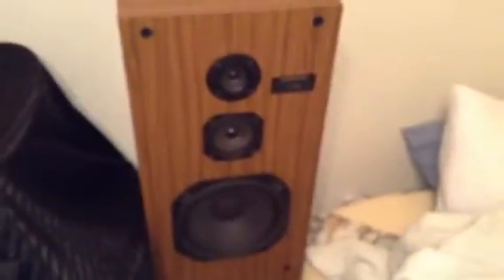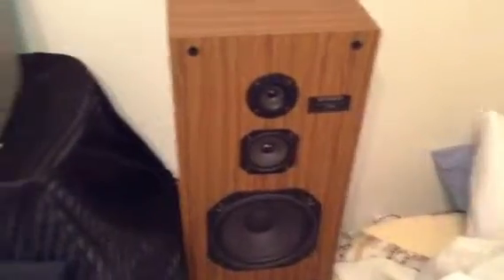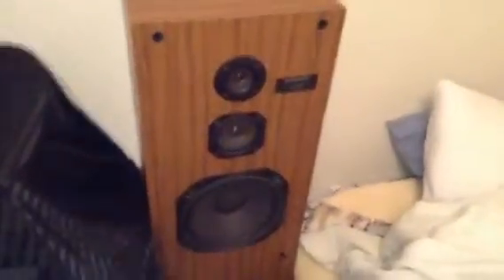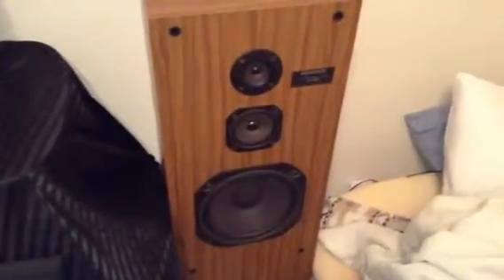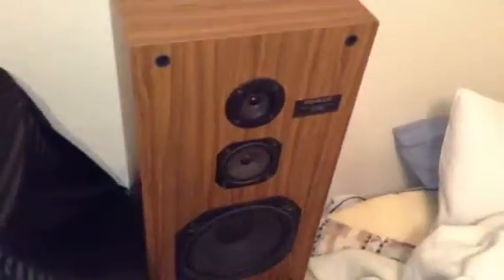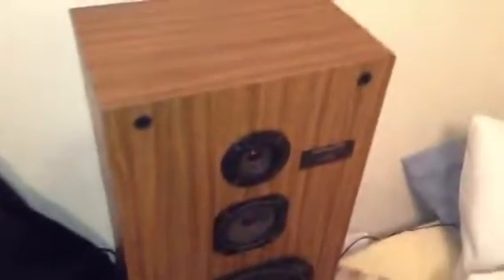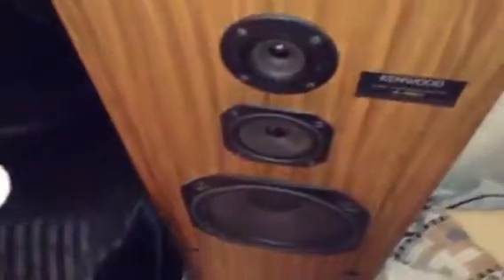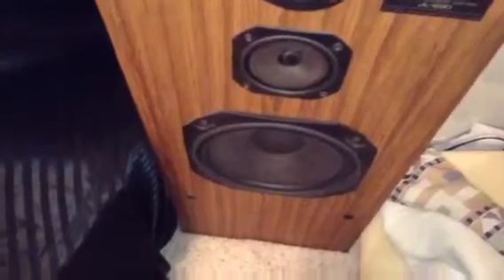Kenwood JL-690 loudspeaker review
100$ not bad